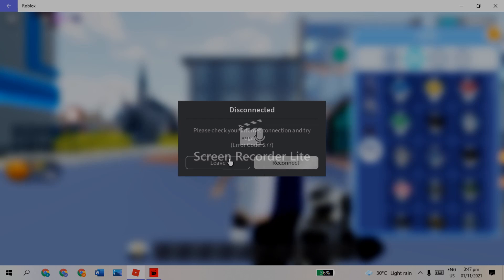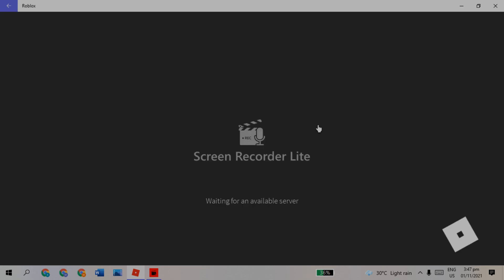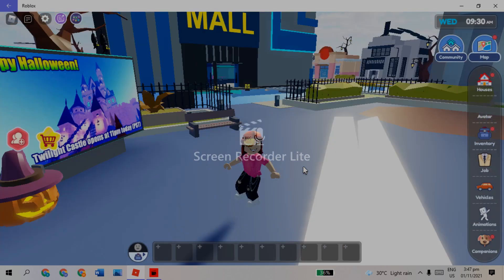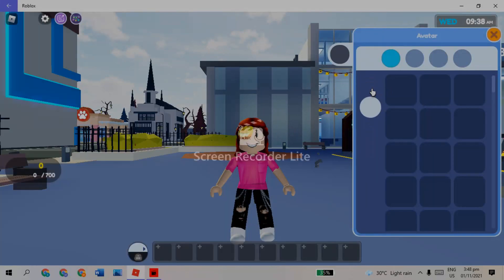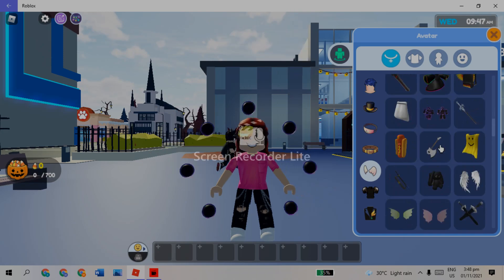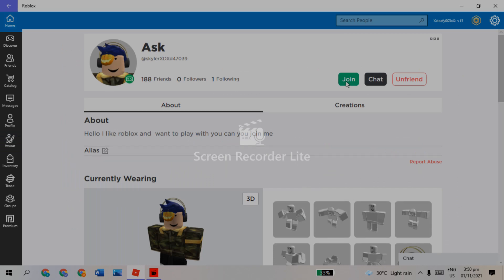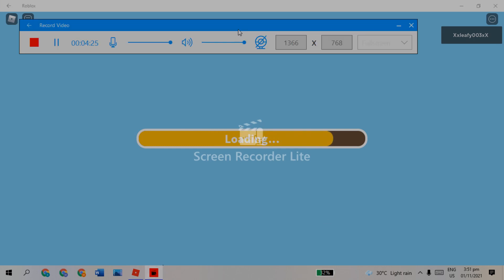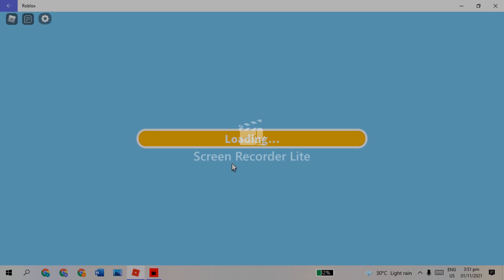screen recorder video 2021 01 11 15 46 30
Roblox is open check it out